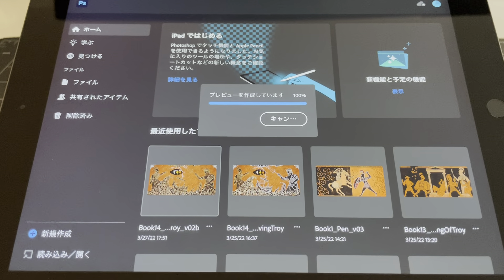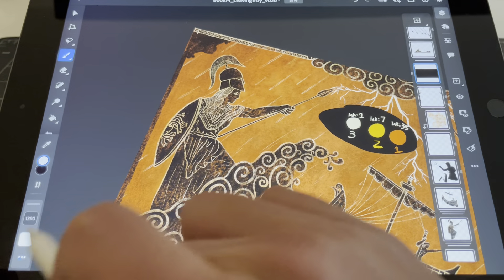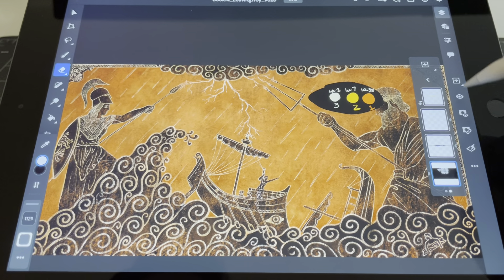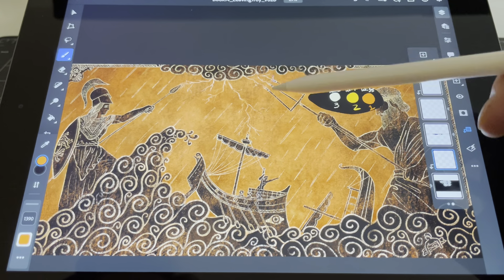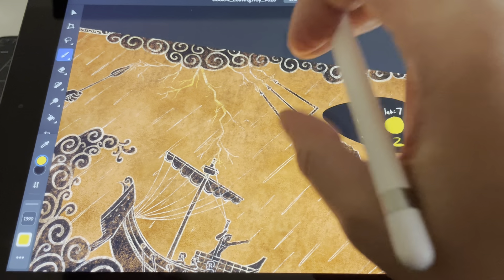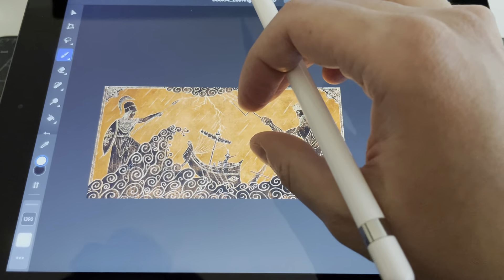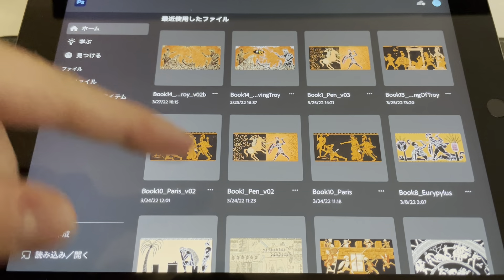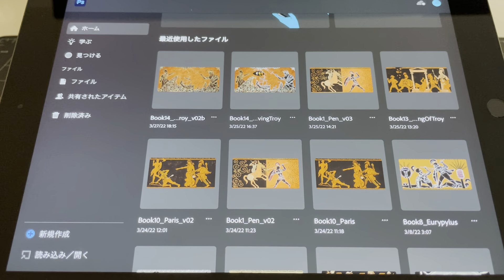Greek-Style Illustrations (Posthomerica) - PART 164 - FINISHING BOOK 14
The book is now available worldwide!
➢ I broadcast every day on Twitch and YouTube! Every episode is saved permanently onto this YouTube channel and organized into playlists for future viewing.

毎日TwitchとYouTubeでライブ配信します。ライブ配信の後でこのチャンネルで全部のエピソードが保存します。ところで日本語がわかる、話しましょう！